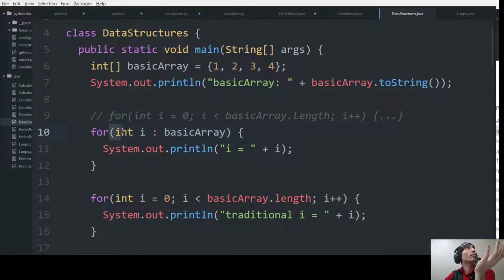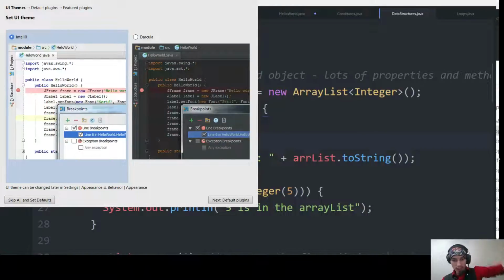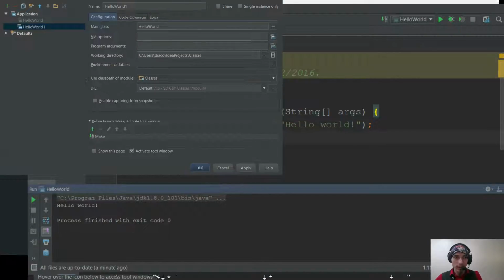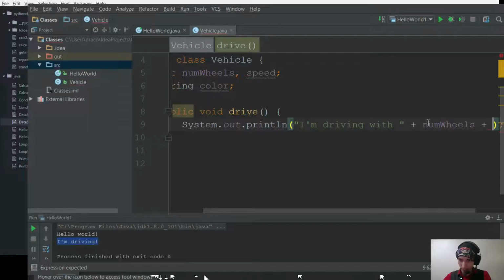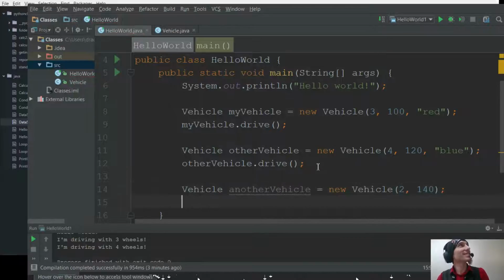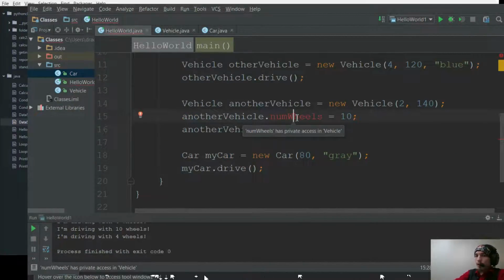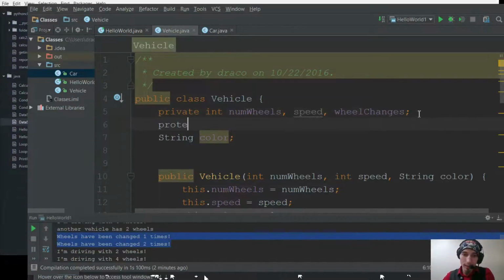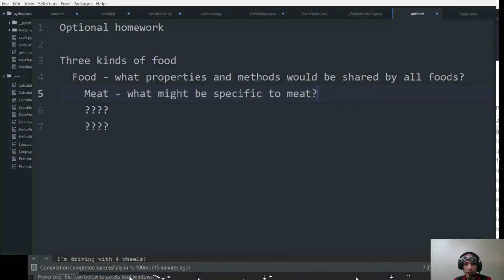Learn to Code Seoul - Beginner Java Class 4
This is a mostly unedited recording of our Java Meetup group in Seoul. We covered classes, inheritance, access modifiers, and overloading.